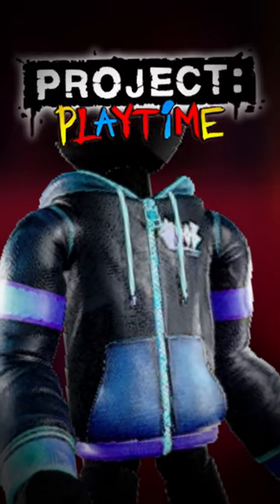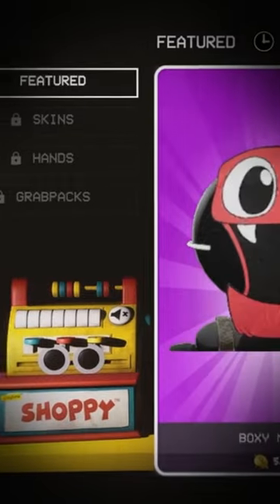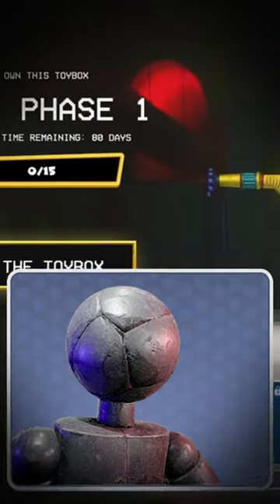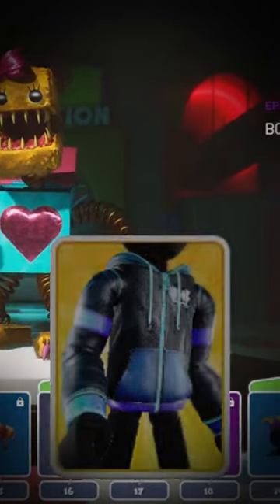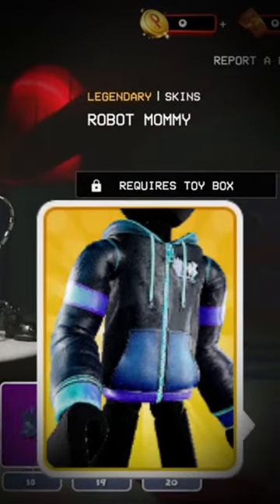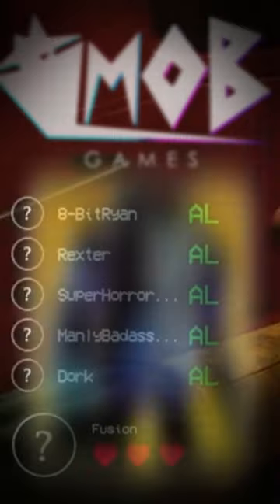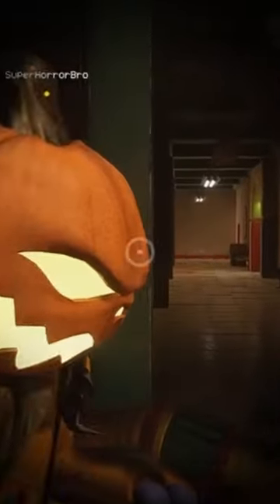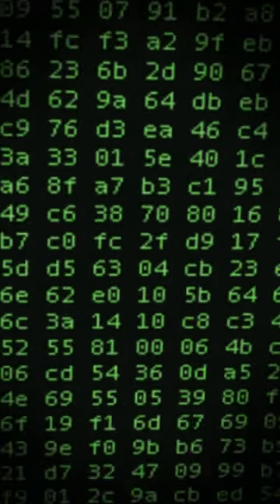Keep a Look out for Mob Games Skins!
In Project Playtime, there are some skins that the Player can't access currently, though one of these inaccessible skins has a more interesting reason than the rest...